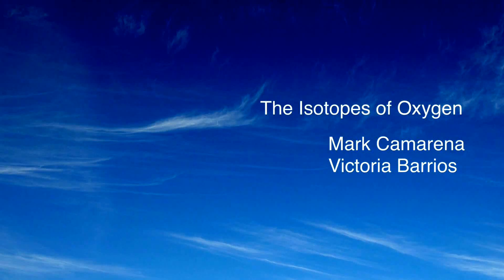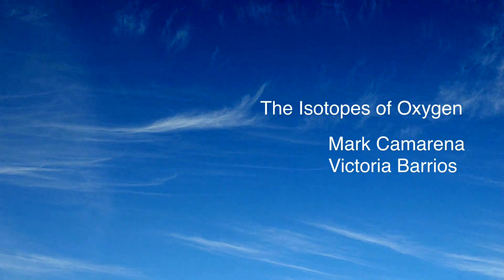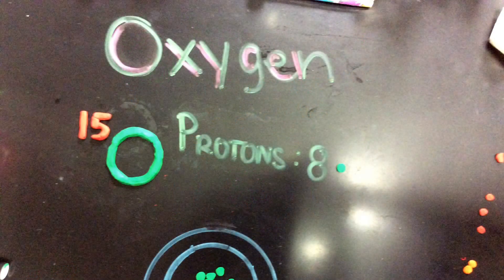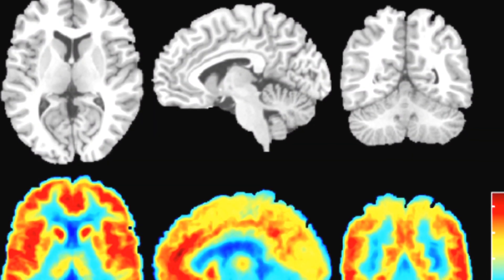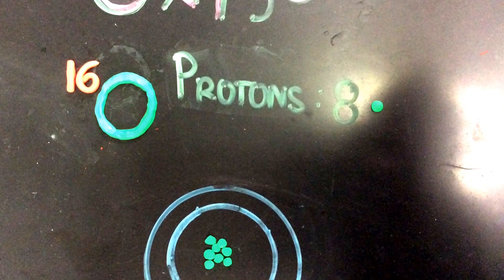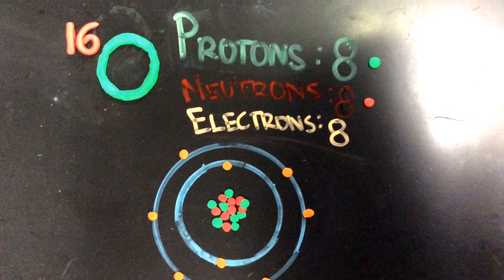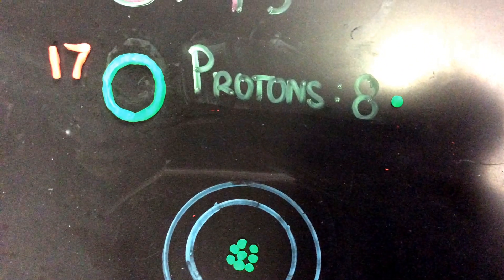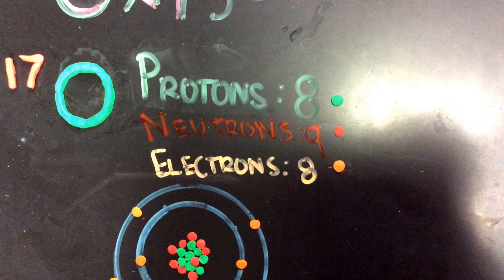The Isotopes of Oxygen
What is an isotope? What are the isotopes of oxygen? Watch our video to find out. We hope you enjoy!
 - Mark Camarena and Victoria Barrios (P1)